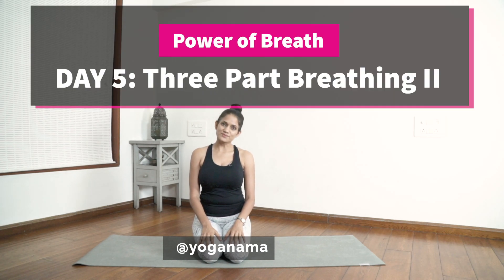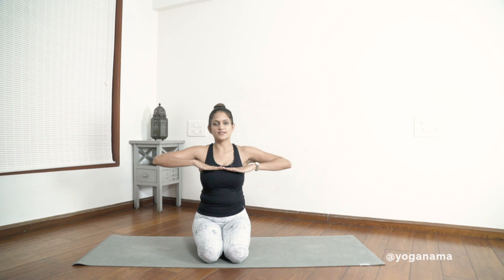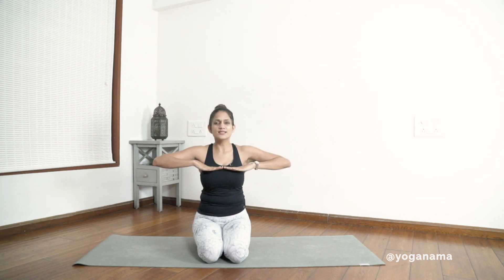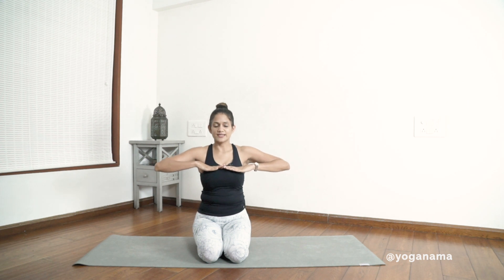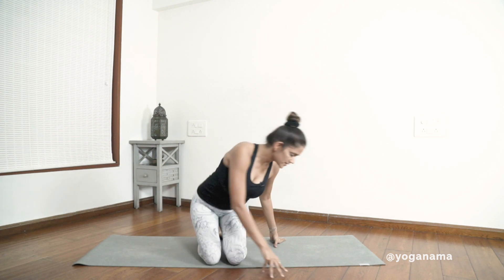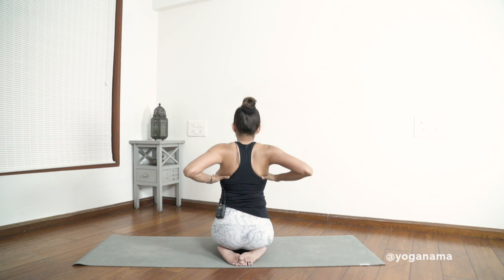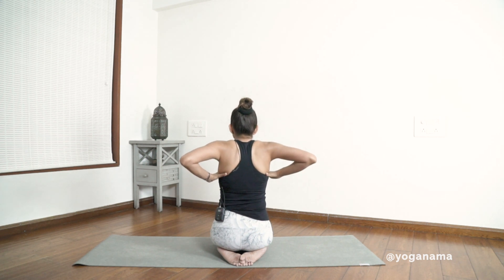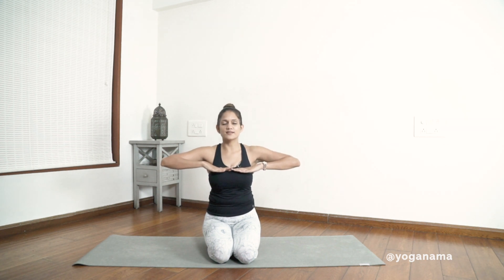Pranayama Day 5 of 21 | Power of Breath: Three Part Breathing II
This is the fifth day of the 21-day series Power of Breath in which I am sharing short 5-10 min videos to help you progress in your pranayama and meditation journey. stayhome and do pranayama
In today's class, we will continue working on the Three-Part breathing but focus more on the chest rather than the abdominal area (we already did that in the previous class).
Keep up your practice and I will see you in the next class.